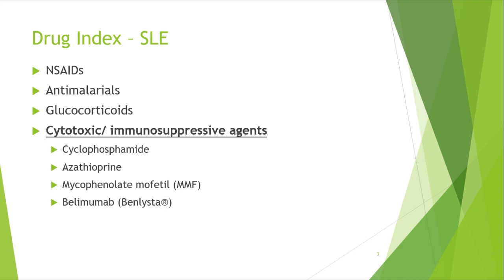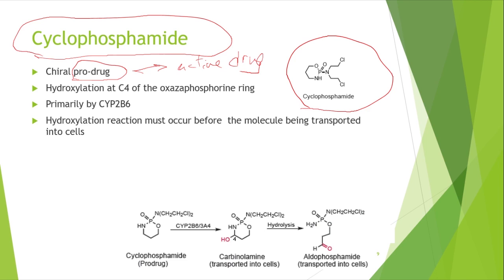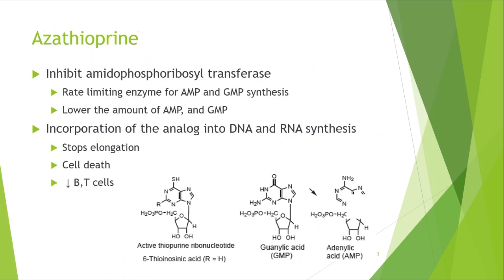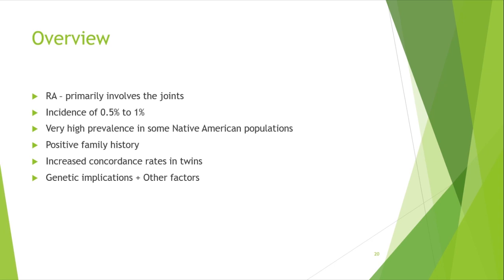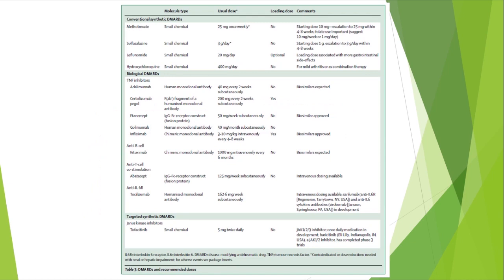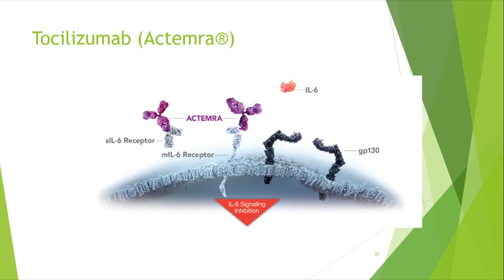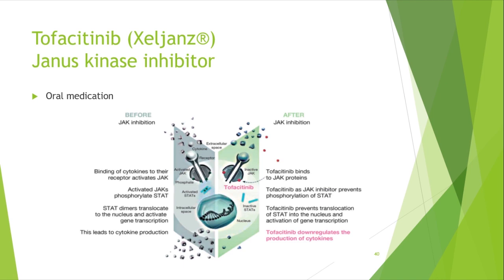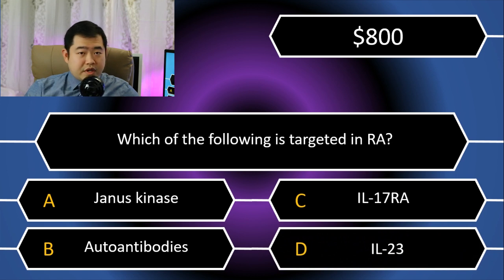Dr. Hong's JAM Module: SLE/ RA Parmacology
This cover two topics. Both SLE and RA agents pharmacology is discussed.